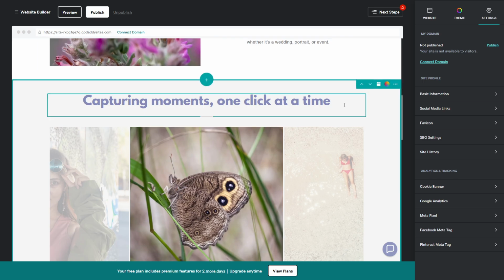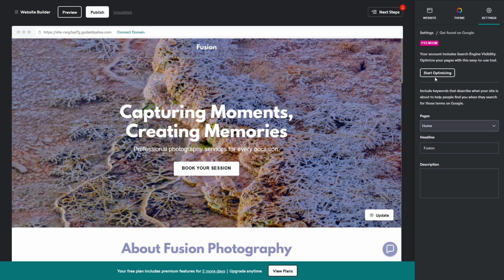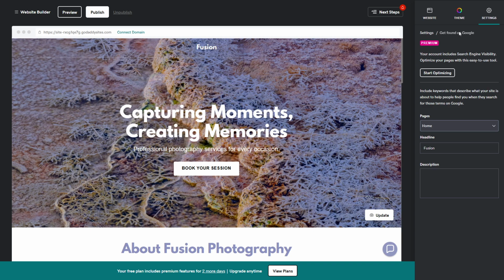How to Change Title and Meta Tags in GoDaddy (Step By Step) (2026 Guide)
How to Change Title and Meta Tags in GoDaddy (Step By Step) (2025 Guide)